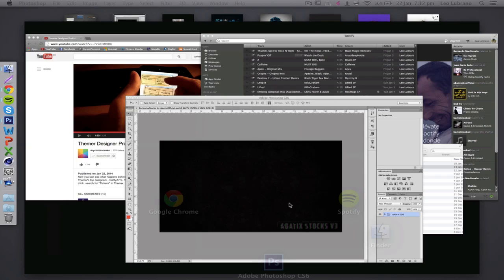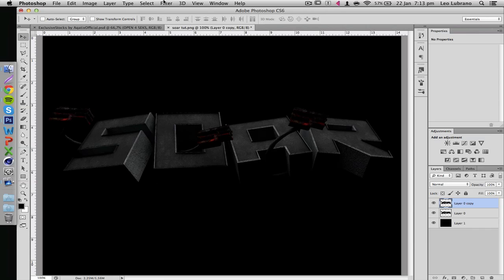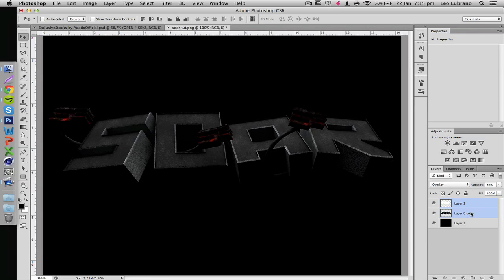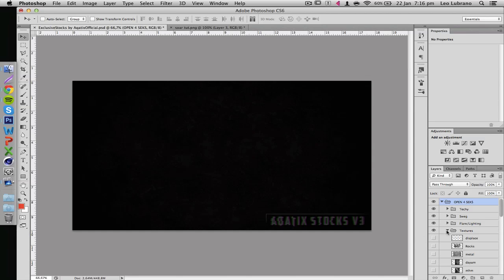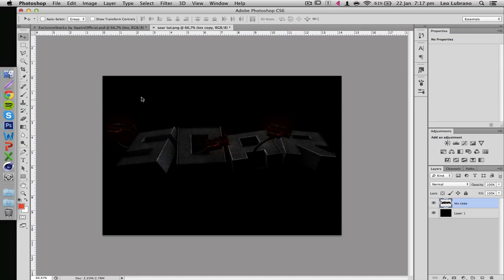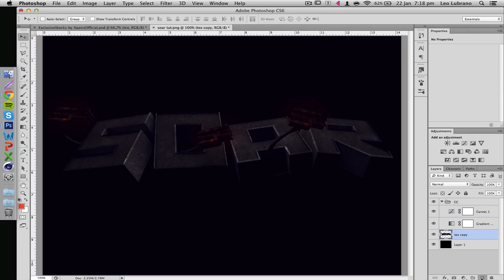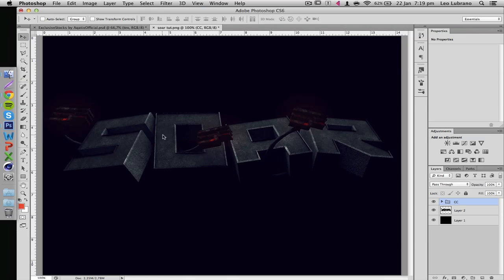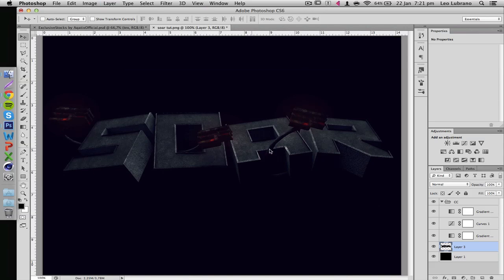Tutorials - Start To Finish Ep. 1 Part 2!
Hey guys, I have changed channel!

OPEN
OPEN
OPEN

Hey guys, welcome to the second part of my 3 episode series "Start to Finish." In this episode, we'll be going over how to make your render look good prior to making the actual banner. On top of that, we'll be seeing how to make your own color correction, and what to look out for when making your background!